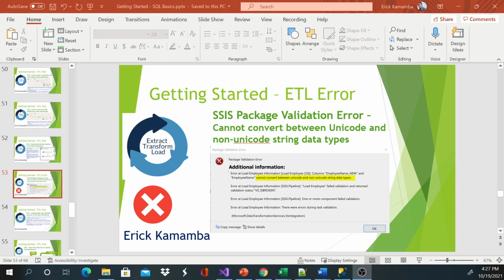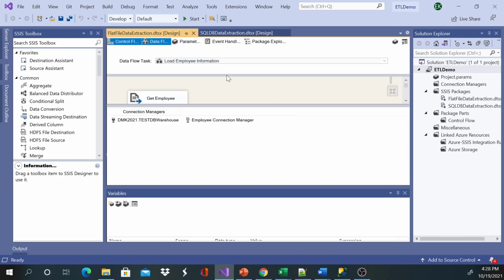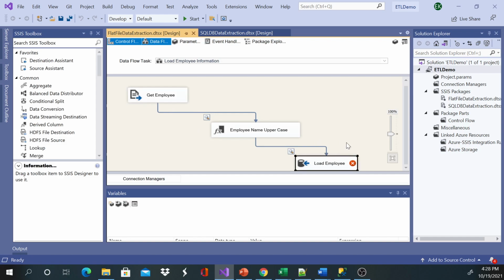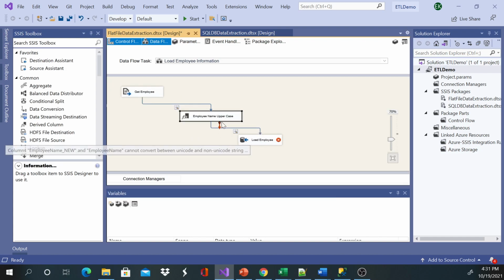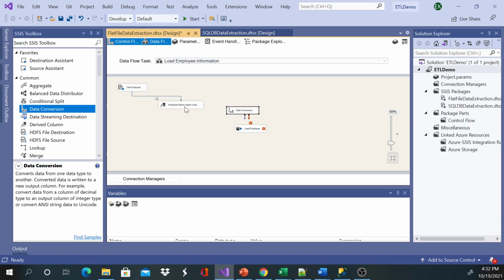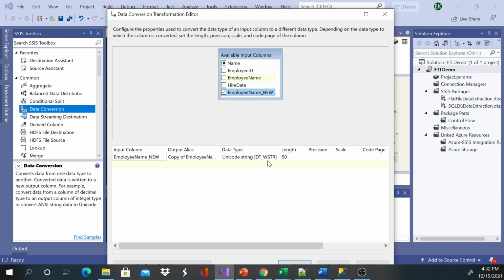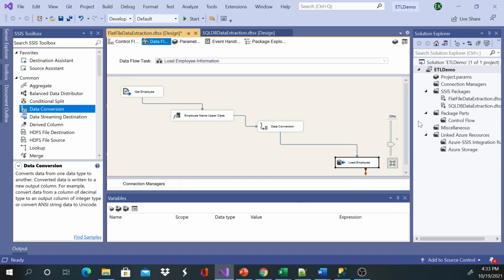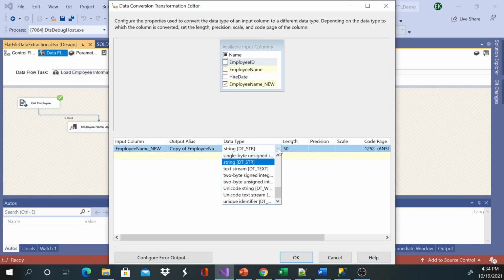10 - BONUS #1 Data Conversion